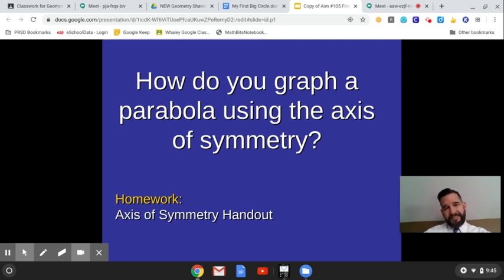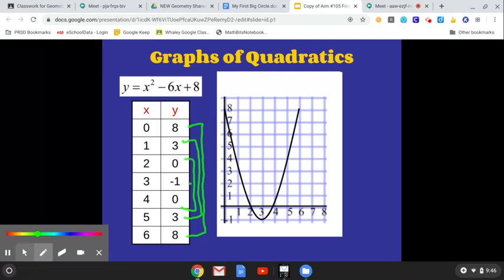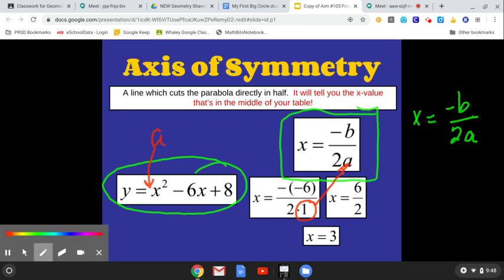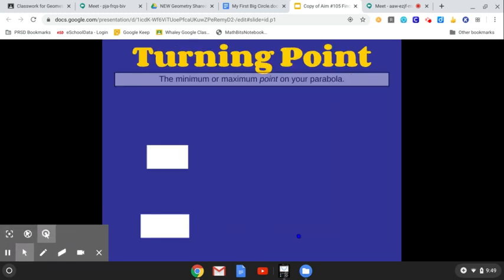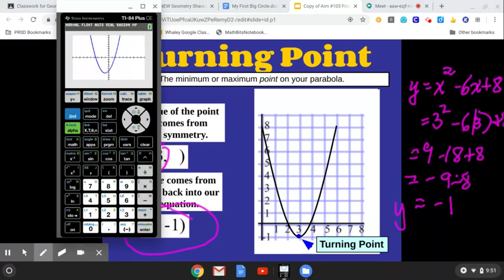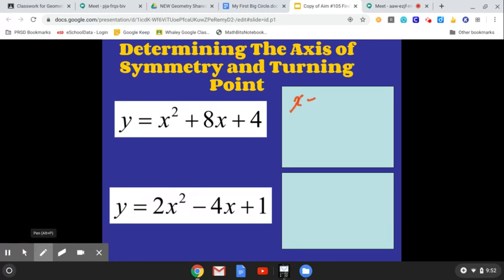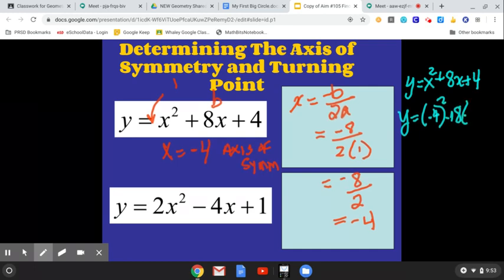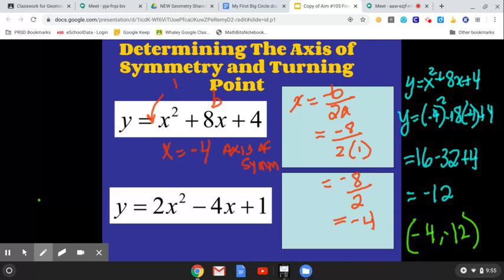Finding Axis of Symmetry and Turning Point